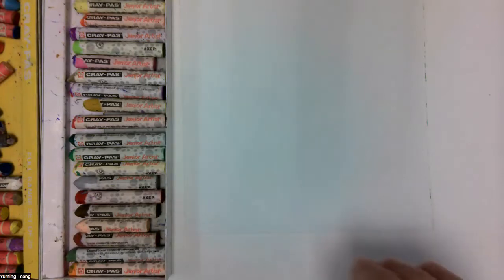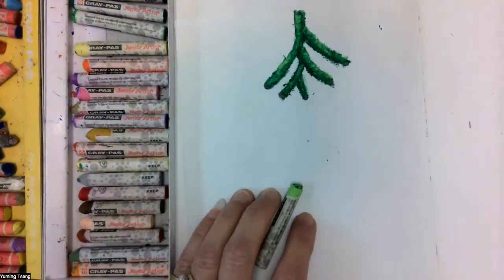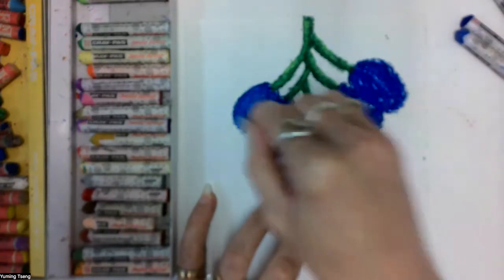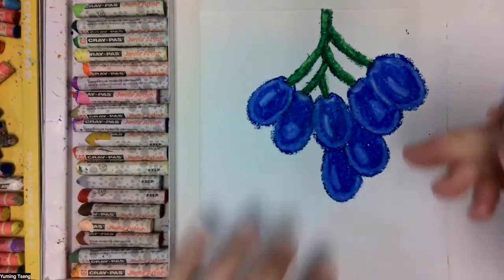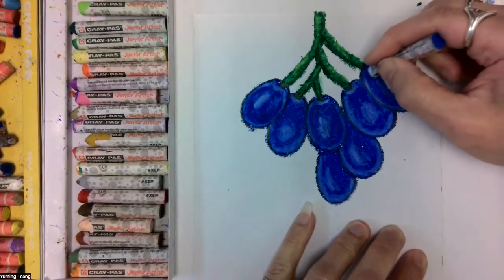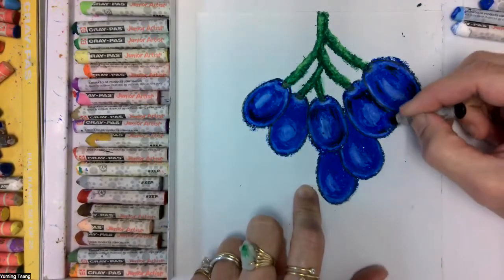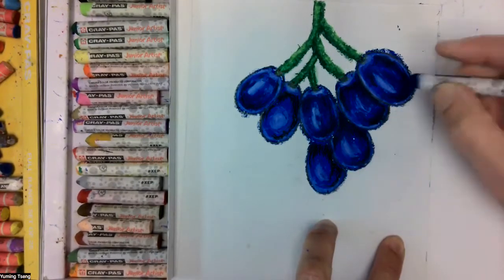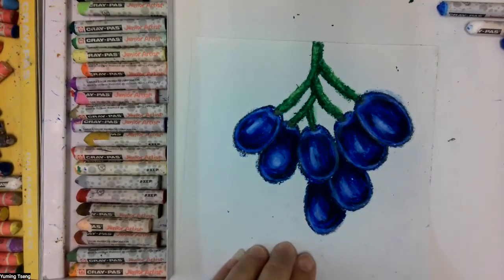Oil Pastel Drawing Grapes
Let’s use oil pastel to draw grapes!!